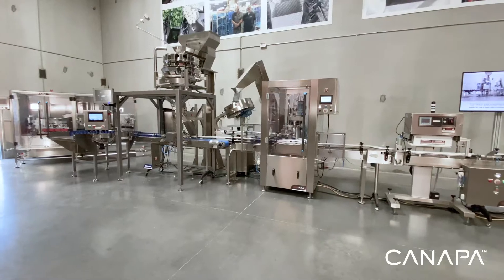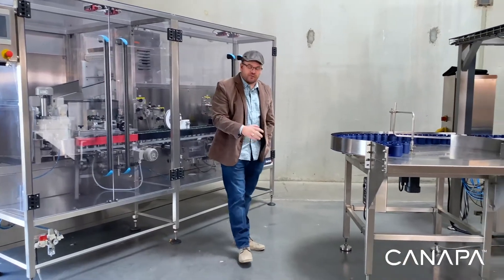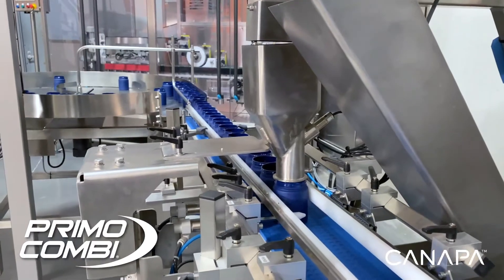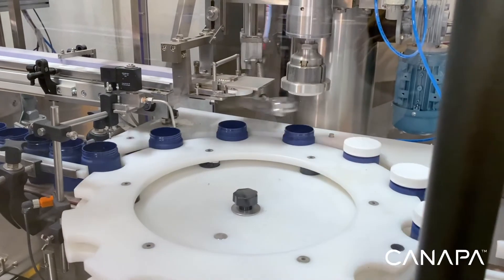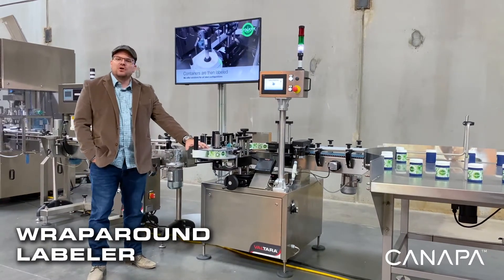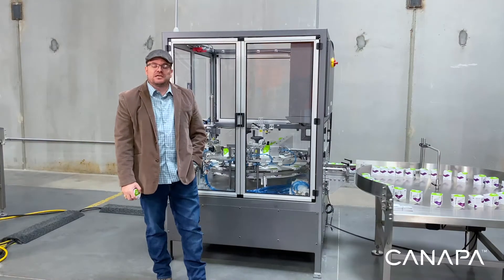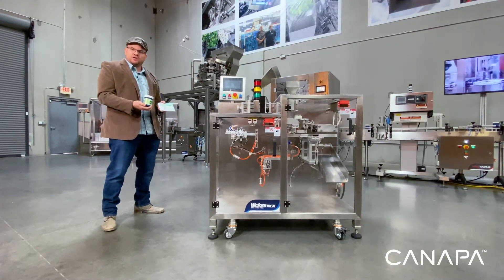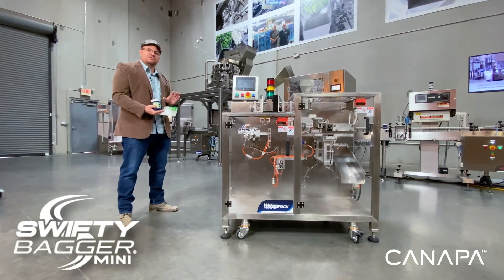Canapa Jar Weigh Filling Machinery and Packaging System Tutorial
Our cannabis container filling system and premade pouch bagging system are engineered to fit every production and budget requirement from entry-level to mid-range and even high-speed applications. Perfect for weigh filling cannabis flower or edibles (gummy, tablet, chocolate, capsules) at the desired rates for your application into your specific jars or pouches.

We can also provide end of line solutions including adhesive labeling, bottle capping, induction sealing, cartoning, case erecting & packing and robotic palletizing. Come see the complete bottling system in person at our showroom! Enquire now

📗About this video:
Technology: Weigh & Dispensing , Container Unscrambling , Container FIlling , Capping , Labeling , Case Erecting , Case Packing , Bagging
Model: PrimoCombi , Unscrambler , Rotary Chuck Style Capper, Cap Induction Sealer , LBLR , all in one case erector , swifty bagger mini.
Package Type: Jars , Standup Pouch , Pillow Bag
Industry: Legal Cannabis, Medicinal Cannabis, Hemp, CBD
Product running: Cannabis flower, Cannabis buds